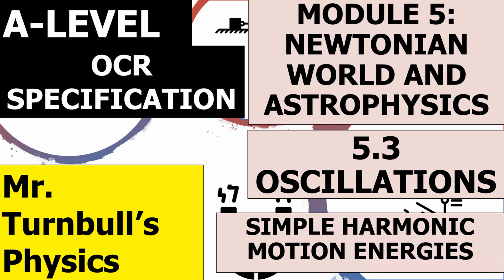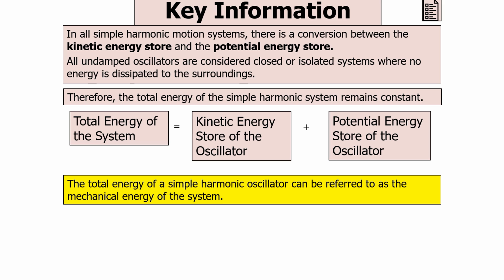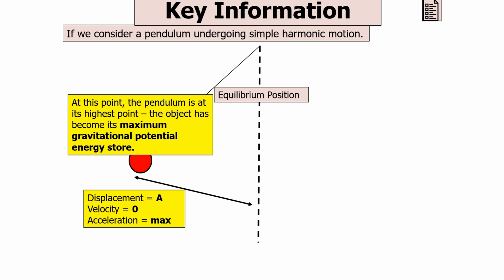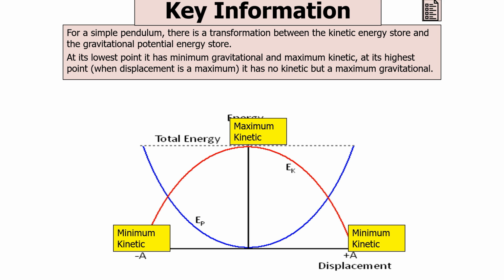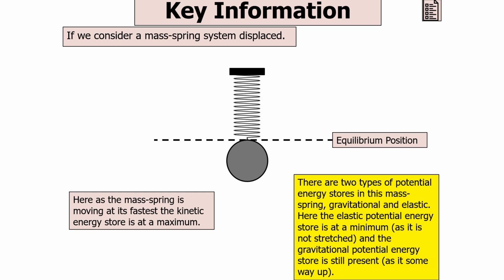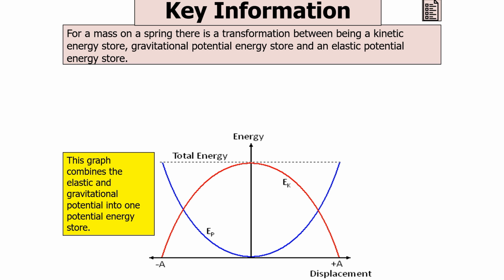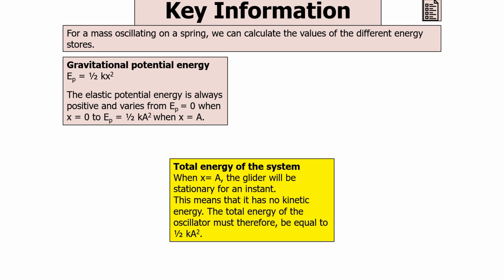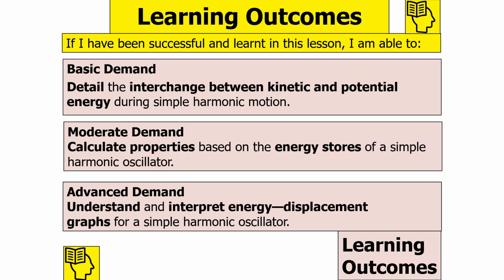Simple Harmonic Motion Energies (OCR A-Level Physics)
This is a video looking at simple harmonic motion energies.
This is part of the A-Level module: Newtonian World and Astrophysics.